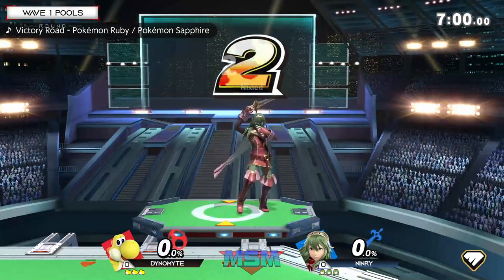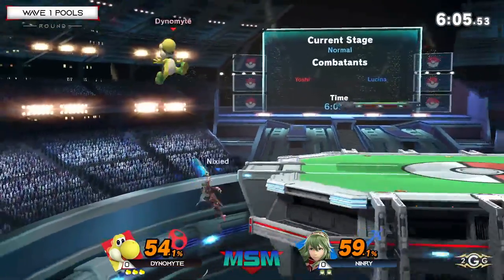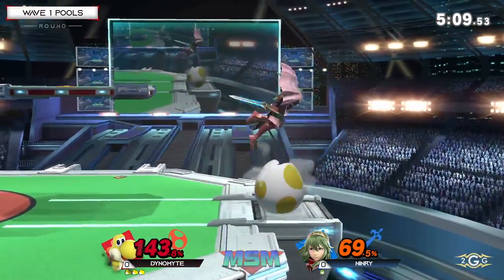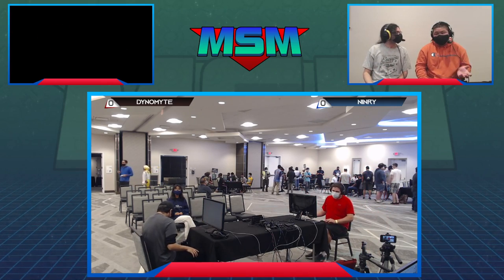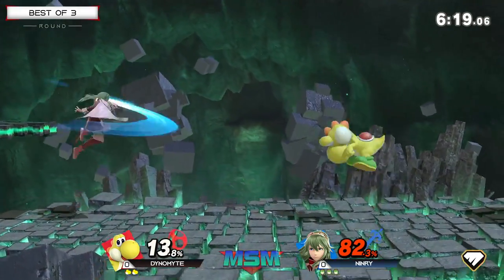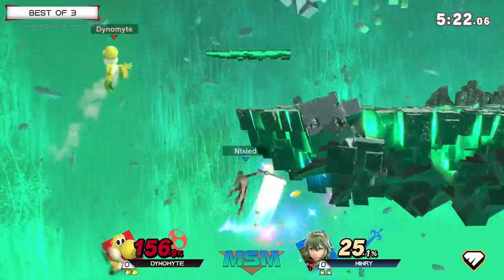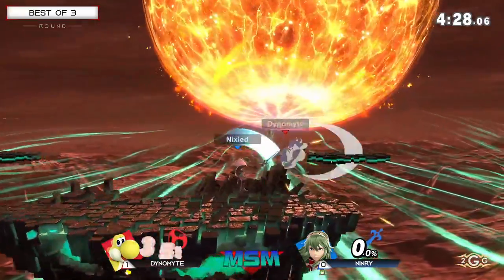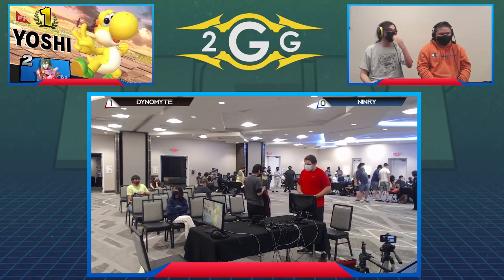Offline MSM 237 - Dynomyte (Yoshi) VS Ninry (Lucina) Wave 1 Pools